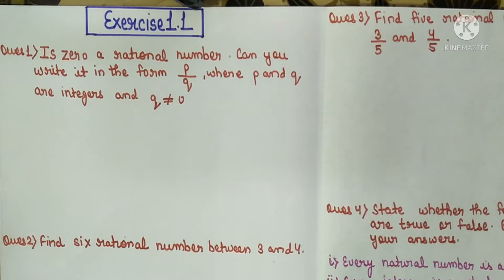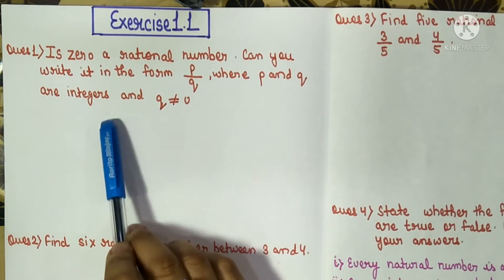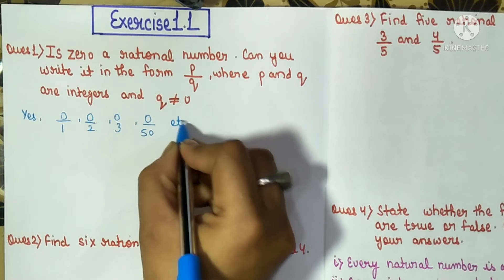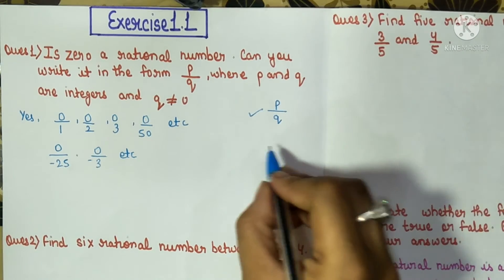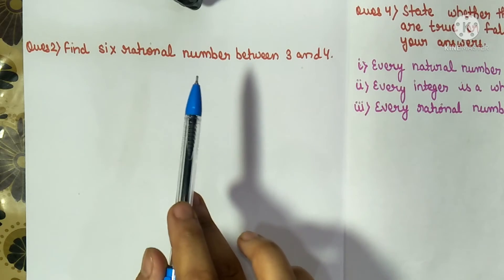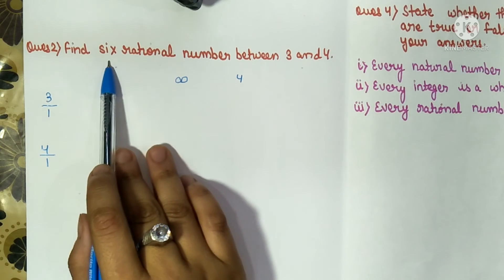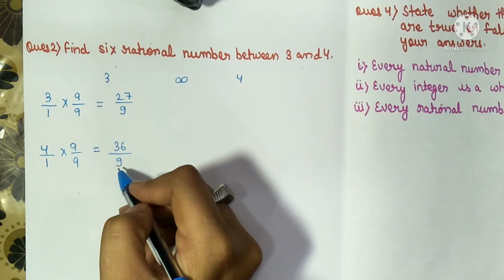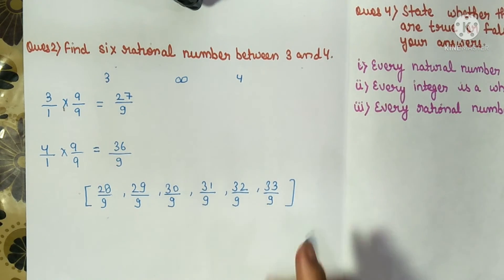Class 9 NCERT Solution || Number System || Ex 1 1 Ques no 1&2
Hi students.
In this video you will learn how to find rational number between two rational numbers.